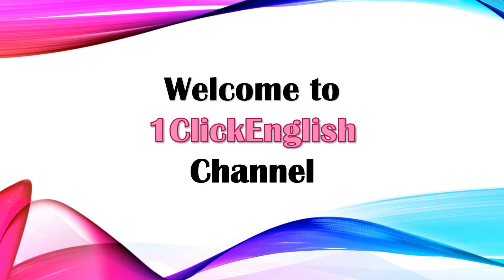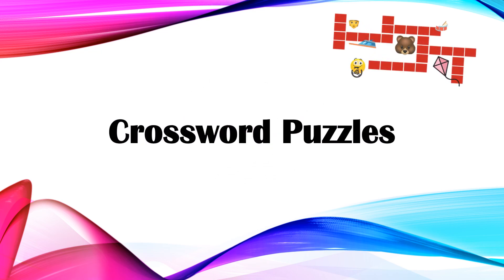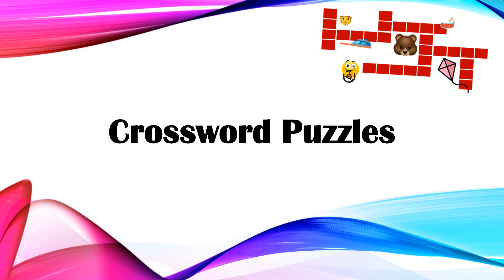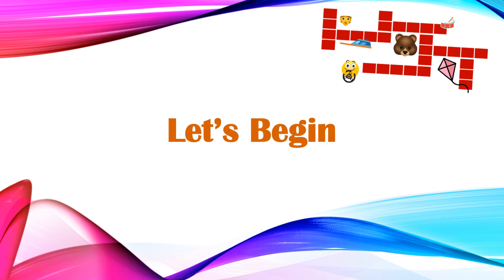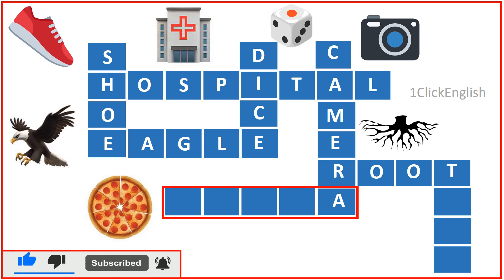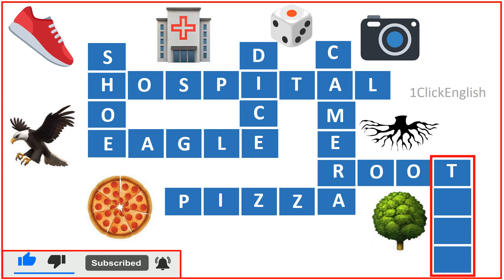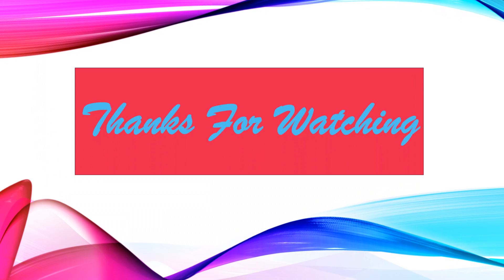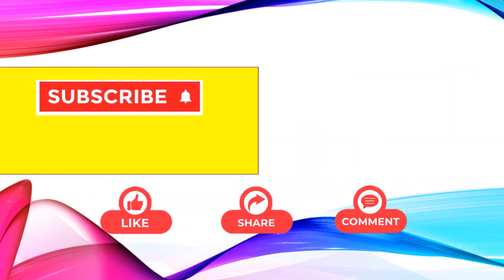Crossword Puzzles Images Test-05|EnglishPuzzle|Questions|Tricky |Crossword Game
This video is all about crossword puzzles. It contains a set of 8 tricky questions. For each question a picture will pop up, you will have to find the right answer before the time runs out.

 Picture based crossword puzzle, will develop  visual literacy skills and imagination. It also contributes to overall critical thinking skills .
This type of puzzles  make learning more memorable and engaging. As they are great stimuli for language production and thinking .